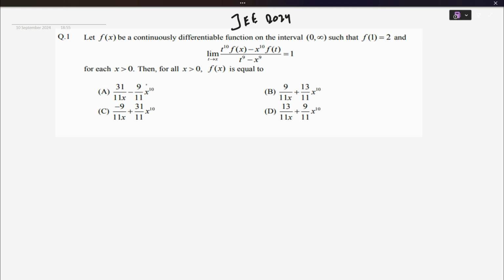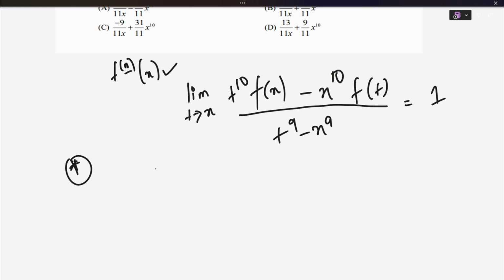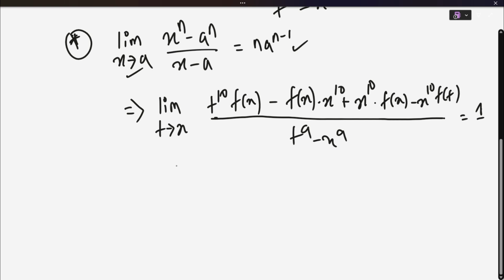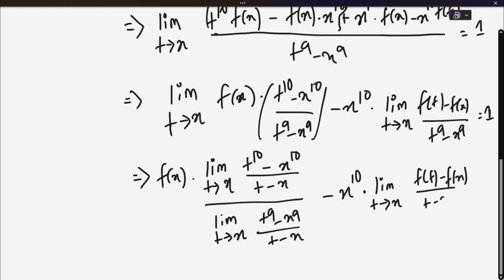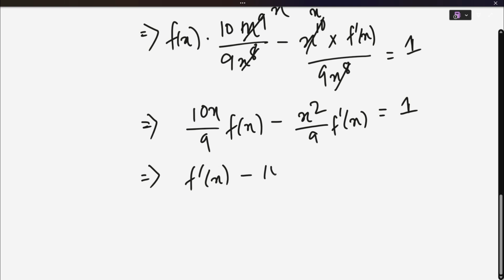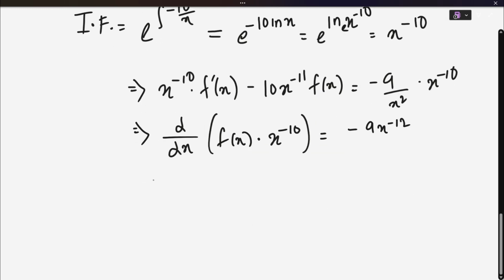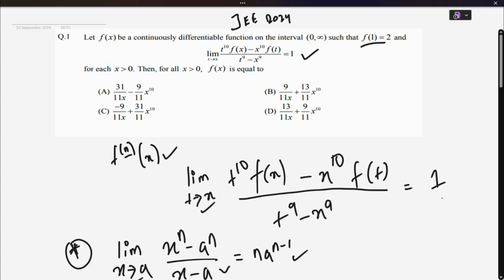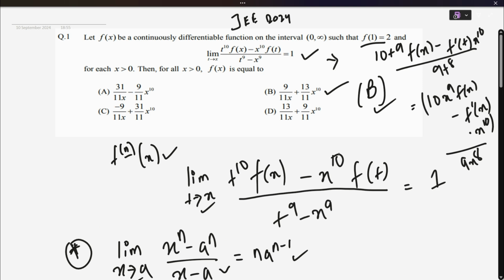JEE ADVANCED 2024 DIFFERENTIAL EQUATIONS AND LIMITS - ANS ACADEMY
In this video I explain a JEE Advanced 2024 calculus problem in two different ways. Limit problems can be solved using L'hopital or basic manipulation.